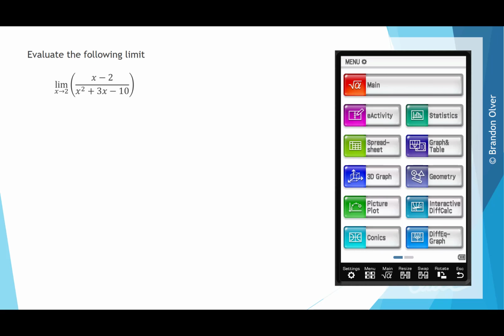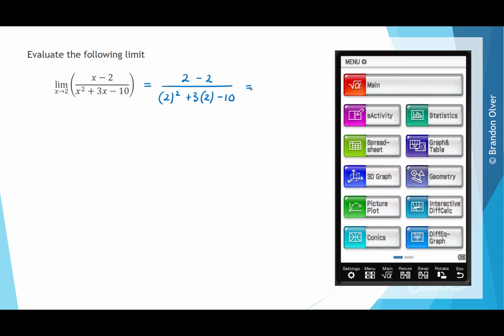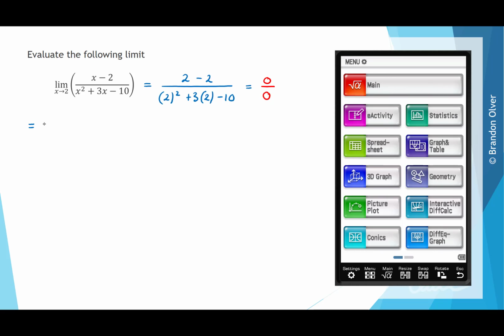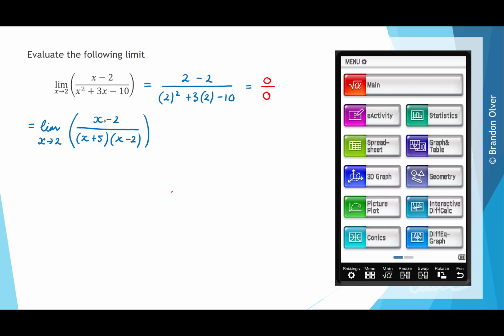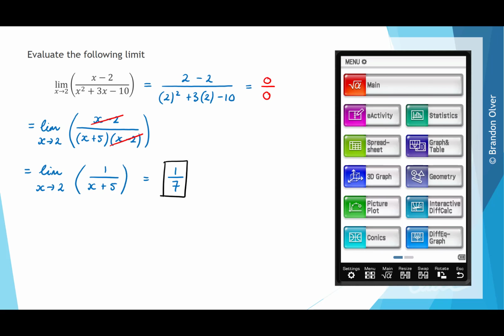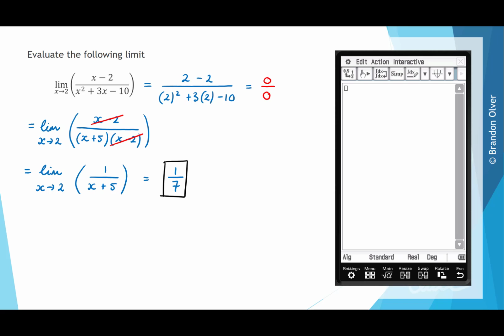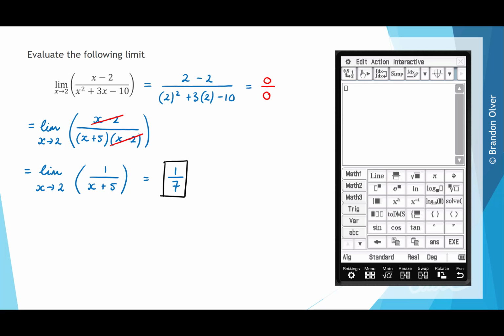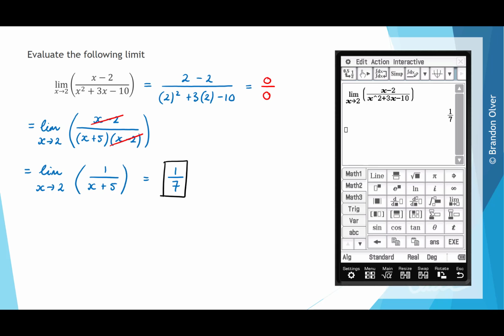[MM1-2] 11B - Example 2